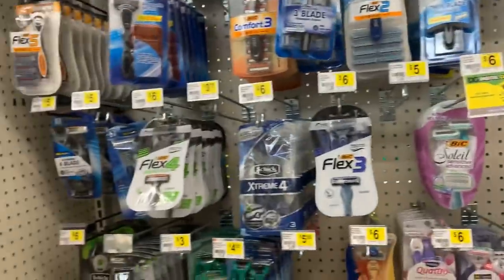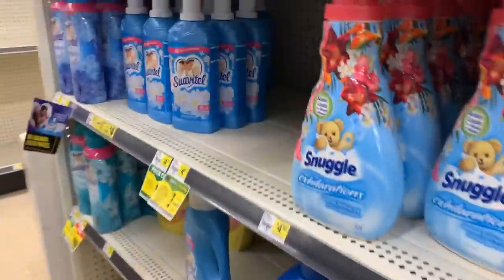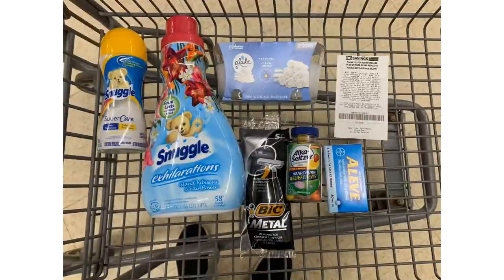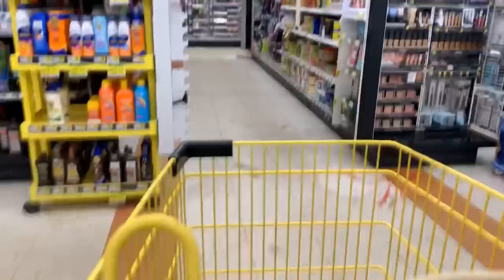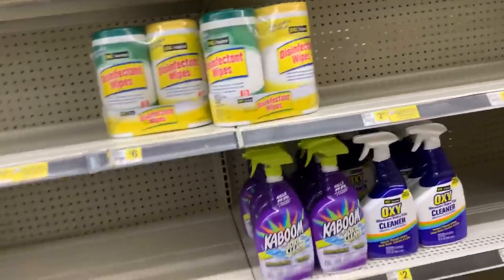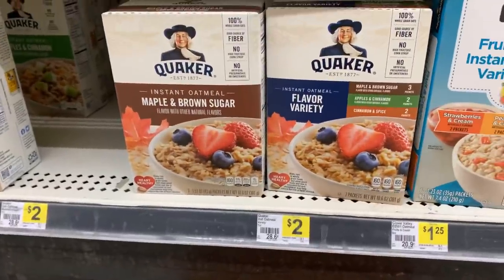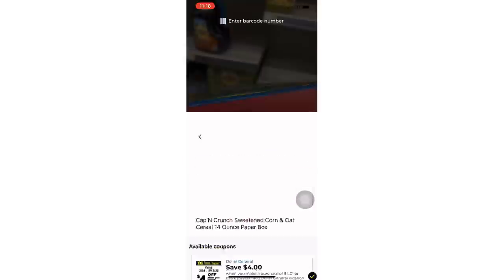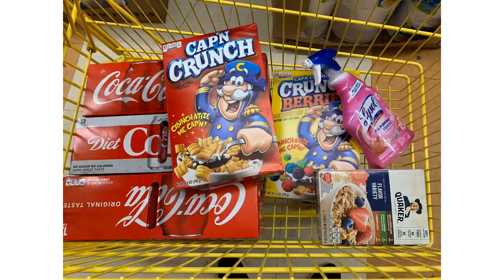DOLLAR GENERAL FOOD DEALS 🤷‍♀️😍// AND A GREAT LOW OOP FOR MEDICINE PRODUCTS FOR 5 OFF 25